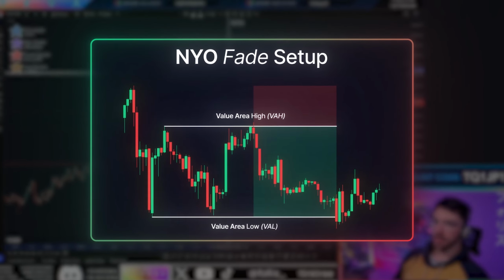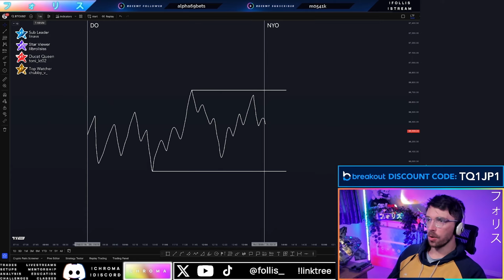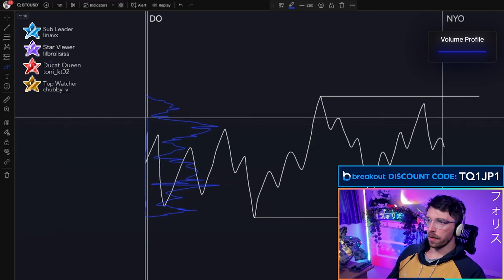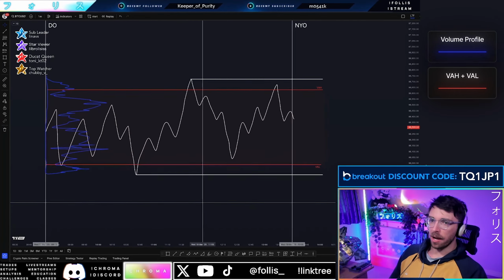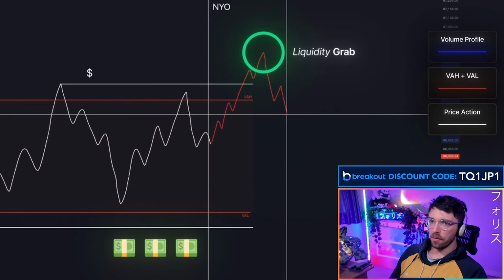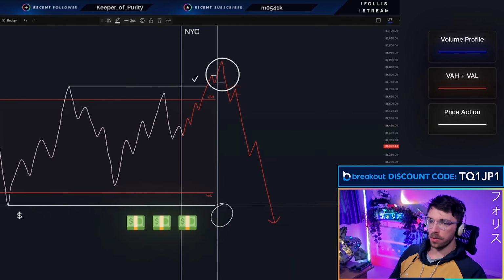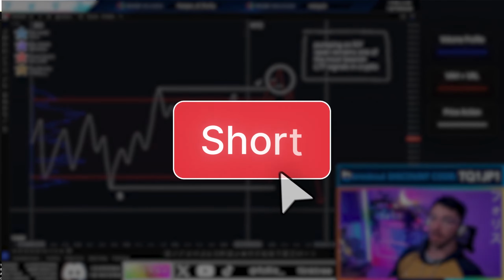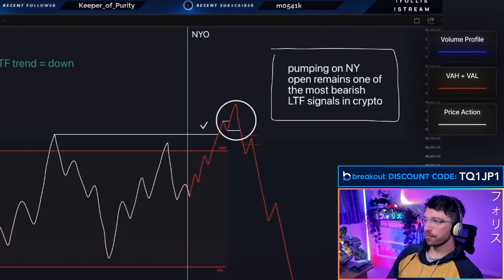NYO Reversal Setup by FOLLIS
Important NYO setup